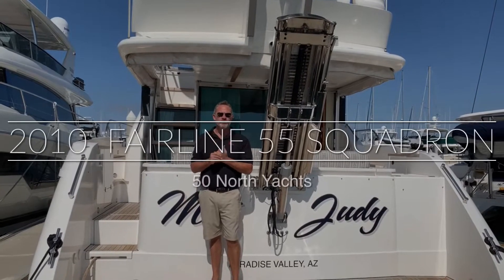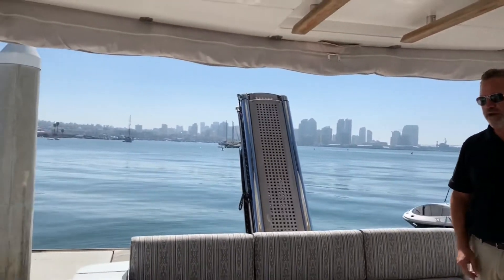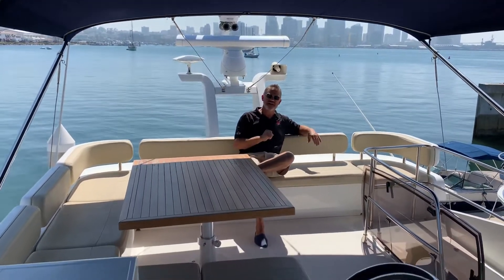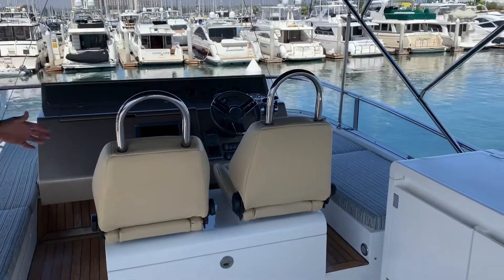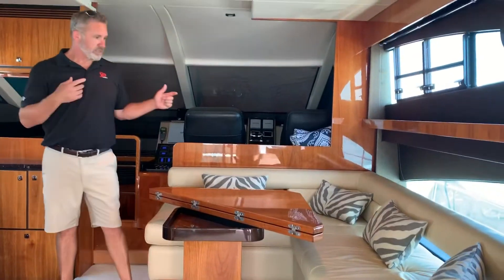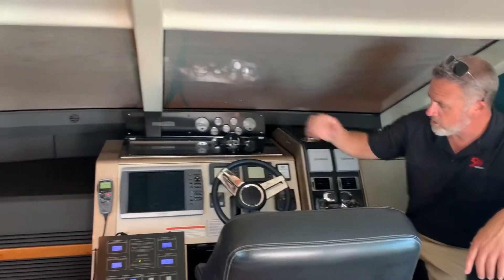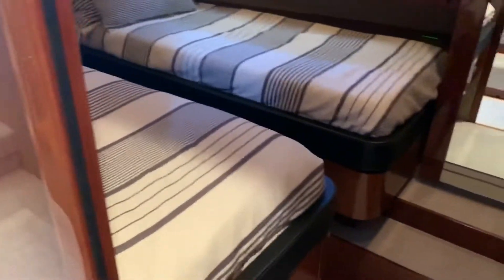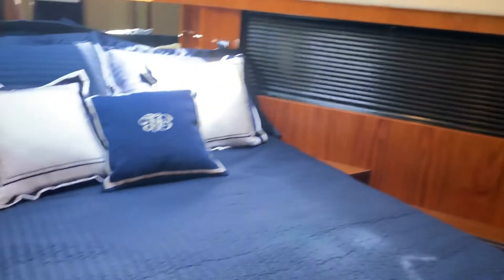2010 Fairline 55 Squadron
Step aboard “Miss Judy” and see what makes this beautiful yacht so special.